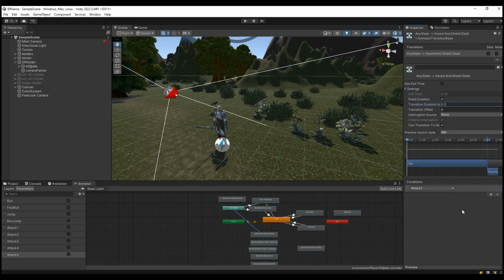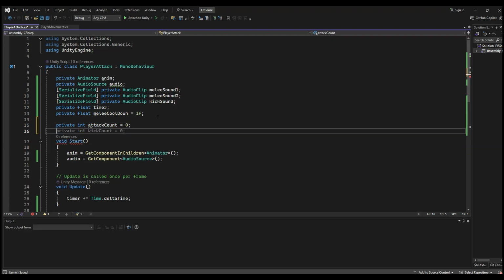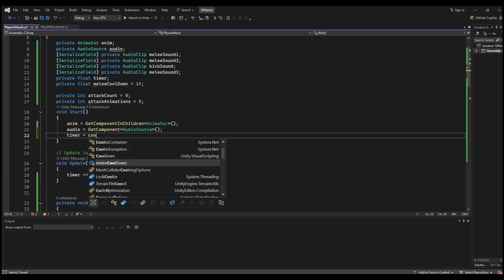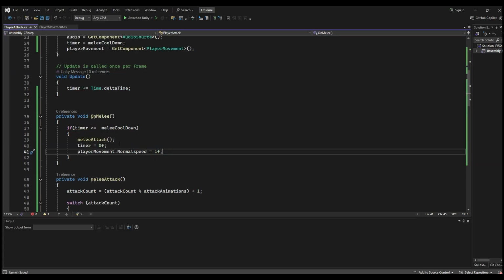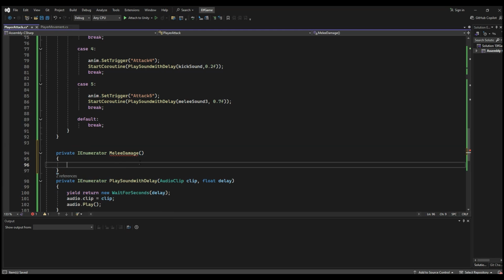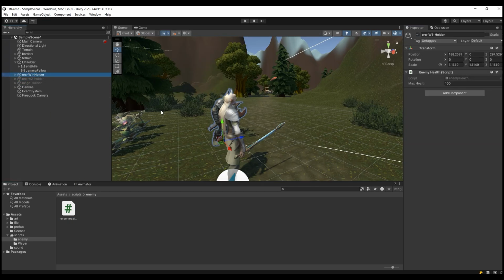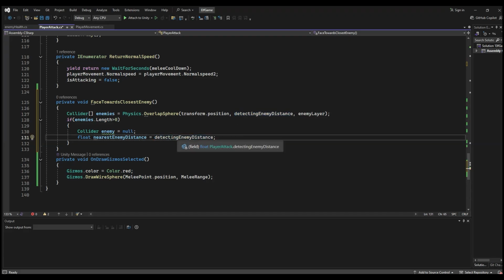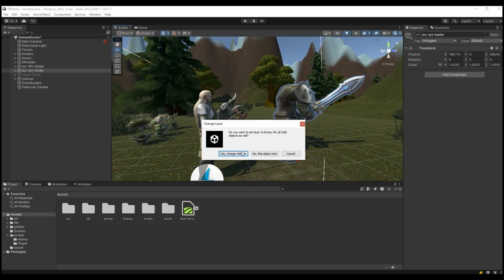5- Melee Combat System and Combo Attack in Unity | Unity RPG Tutorial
Welcome to Lesson 5 of the Unity 3D RPG Tutorial Series on UnityQueenGame! 🎮

In this episode, we are building the Melee Combat System for our RPG game in Unity. Every RPG needs satisfying combat, and today we’ll bring our hero to life with combo attack animations, melee combat scripting, and automatic enemy targeting.

🔥 What You’ll Learn in This Lesson:

1. Combo Attack Animation – We’ll set up a fluid attack combo system so the player can chain multiple melee attacks together. Instead of just a single sword swing, our RPG hero will be able to do multiple strikes in sequence, just like in professional RPG games.

2. Melee Attack Code – Using C# and Unity’s scripting system, we’ll detect enemies with colliders and apply damage when the sword makes contact. This is the foundation of every RPG combat mechanic.

3. Auto-Rotate to Enemy – No more awkward attacks in the wrong direction! We’ll write code to automatically rotate the player character towards the nearest enemy while attacking, ensuring combat feels smooth and natural.

By combining these features, we’ll create a fun, responsive, and powerful melee system that works perfectly with our RPG setup.

⚔️ Why This Unity tutorial is Important:

Combat is one of the most defining features of RPGs. Whether your game is inspired by Diablo, Skyrim, Dark Souls, or World of Warcraft, you need a melee system that feels responsive and engaging. Without combat, the RPG experience feels incomplete.

That’s why in this lesson, you’ll gain practical skills that can be applied to any RPG project:

- Creating animation combos

- Writing attack scripts

- Detecting enemies with colliders

- Applying damage to enemies

- Facing and rotating towards enemies